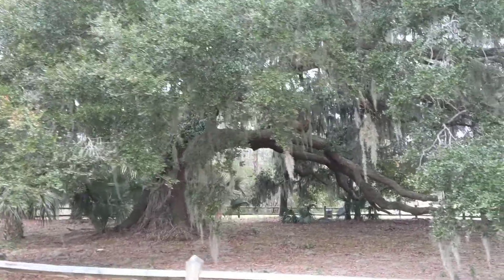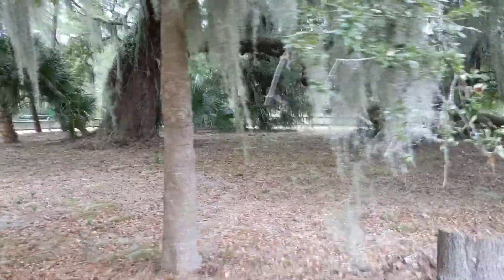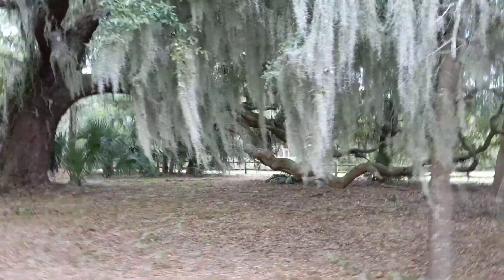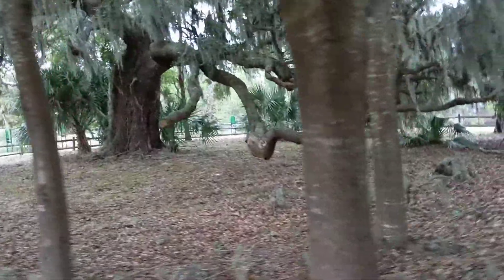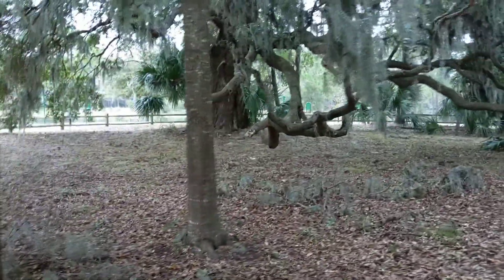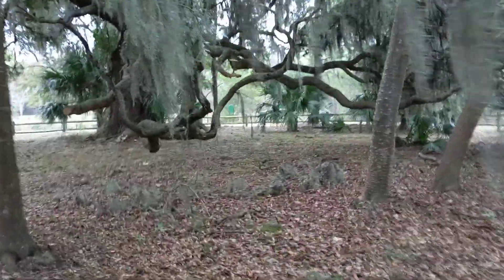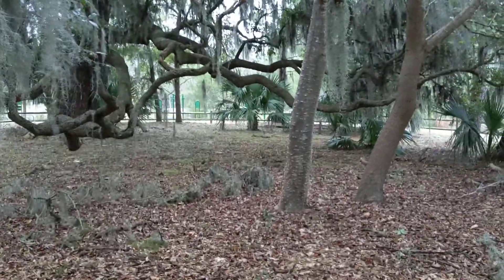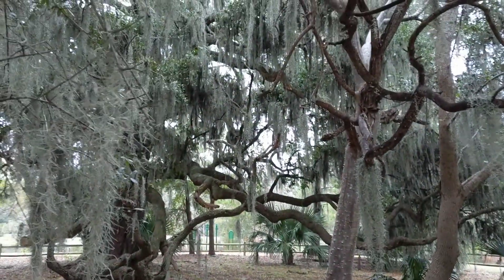Oak Tree & Prickly Ash are Magnificent at Jarvis Creek Park